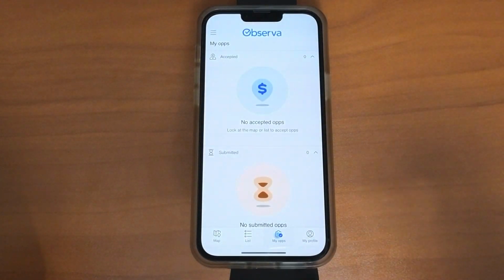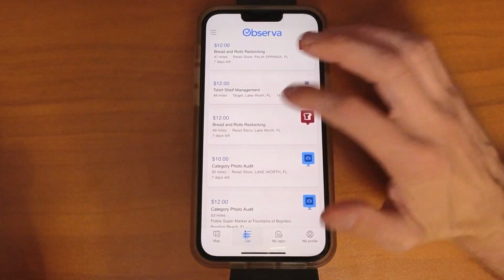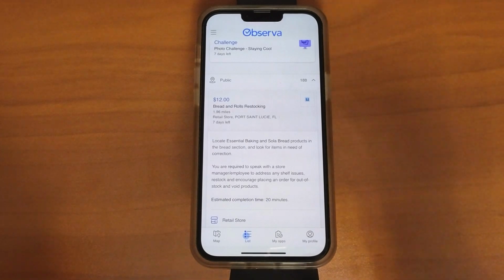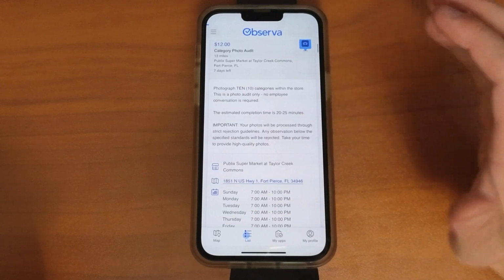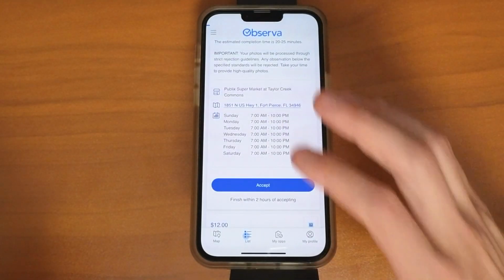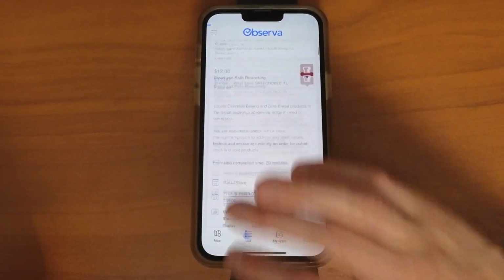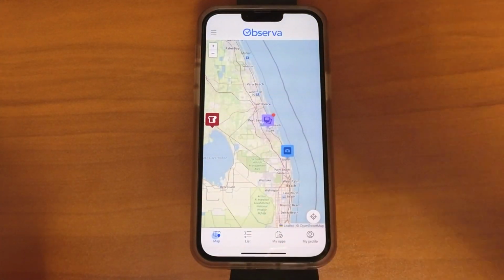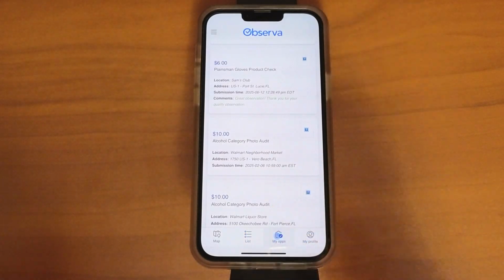Observer App Review for Beginners! Worth It or Not?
In this video, I walk you through how to use the Observa app to start earning money with simple gigs like store audits, product checks, and more. Whether you're new to side hustles or just exploring new gig apps, this step-by-step guide will show you how Observa works, what to expect, and how to get your first gig approved.

Ready to start earning with Observa?

Sign up to earn with Uber Eats. Earn at least $383 for your first 49 deliveries in 30 days.

Save money on fuel while doing gigs! Click the link below to sign up for the Upside app and start earning cash back at the pump.